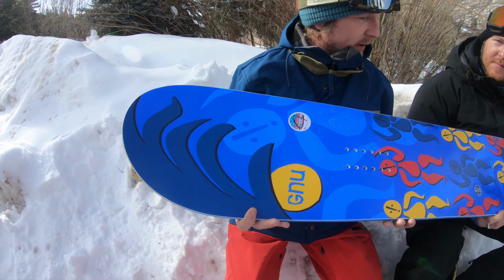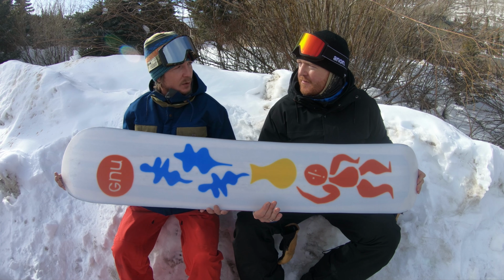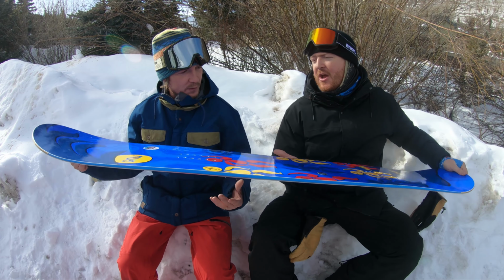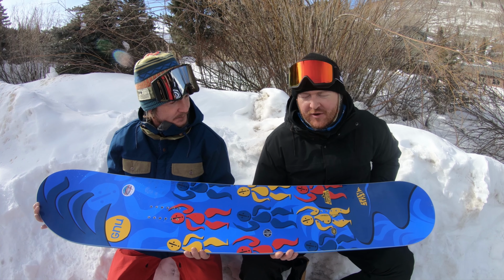2019 GNU Spasym Snowboard - Preview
The 2019 Spasym comes in two different boards for two different styles; regular and goofy. The Spasym comes with magne-traction edges and a sick colorway. Fin this board and more at the-house.com